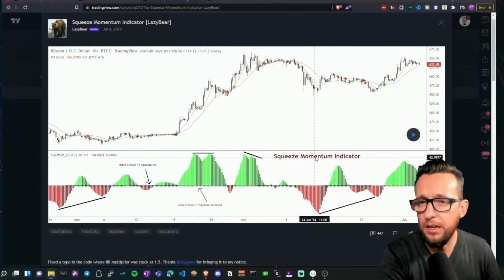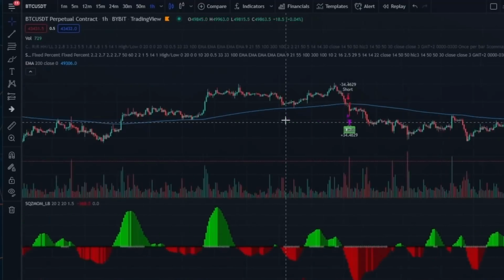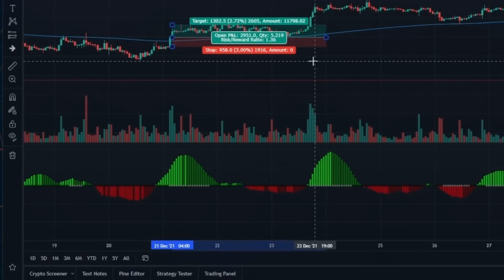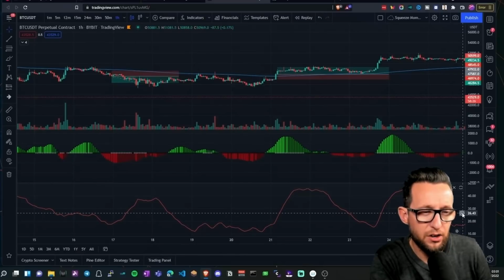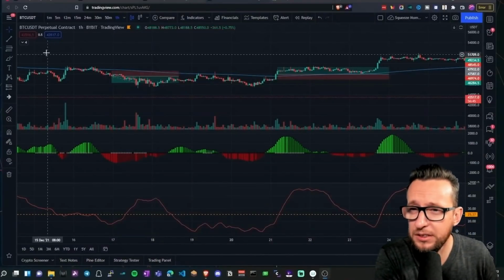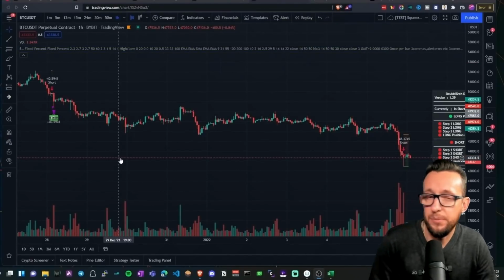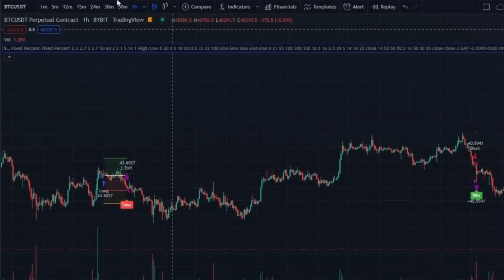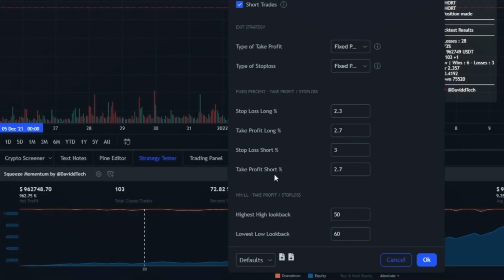The BEST Indicator On TradingView: Squeeze Momentum Indicator Strategy (Lazybear)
Today we are testing the The BEST Indicator and most downloaded indicator On TradingView: Squeeze Momentum Indicator Trading Strategy (Lazybear) . We are going to try to make aa highly profitable trading strategy with the best tradingview indicator. So today we are putting it to the test this buy sell signal indicator.

The one in this video is free on tradingview and works on forex trading, day trading stock and options, as well as crypto trading.  The trading strategy is based on the fact that the market goes through periods of increased volatility followed by periods of lower volatility. Generally, the market consolidates 80% of the time before it breaks out. This is a good time to enter a long position and profit when the breakout occurs.

To trade the Squeeze Momentum, use the TradingView. Focus on the Zero Line on the chart. When you see white dots firing, it means that the price is entering a squeeze condition. However, black dots should not be used as a signal to enter a trade. Instead, you should combine the black dots with a horizontal momentum bar. If your strategy does not work well with the Squeeze Momentum, try combining it with another trading indicator like the ADX and the 200 EMA.

Timestamps:
00:00 Intro (very important)
02:05 The Winning Trading Strategy
07:00 The Coded Trading Strategy
19:00 Let's Test 100 times
10:00  Squeeze Momentum Trading My Thoughts
10:30 Conclusion

Tradepro
Trading Strategies
Trader's Landing Trading Strategies
75% Accuracy
live trading
online trading
Crypto Signals
This video was inspired by @tradingbeacon6469